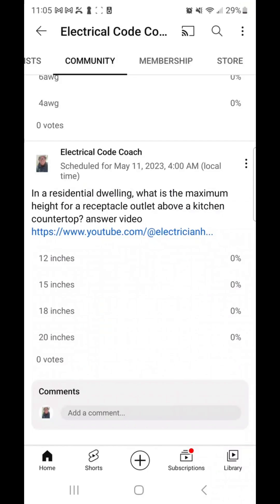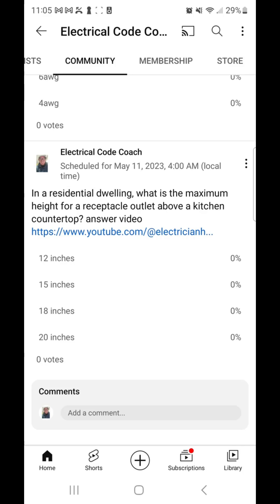#66 Electrical Question of the Day